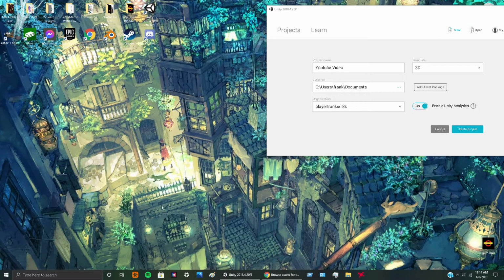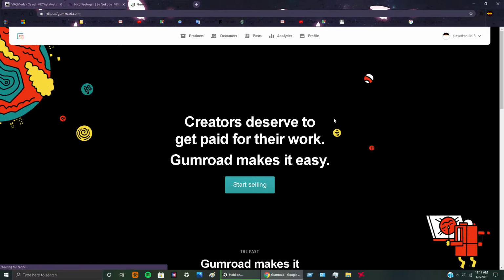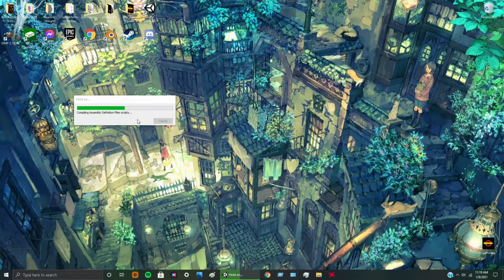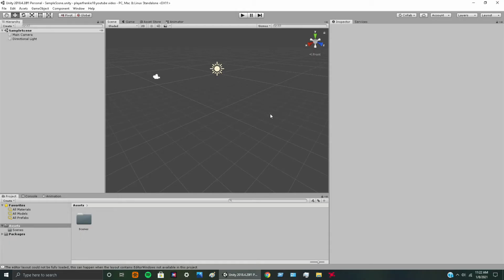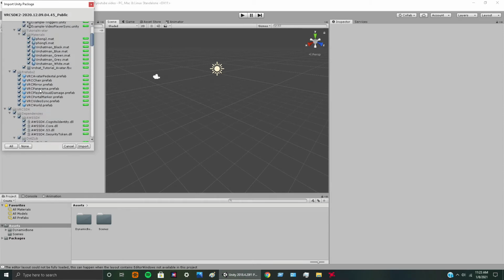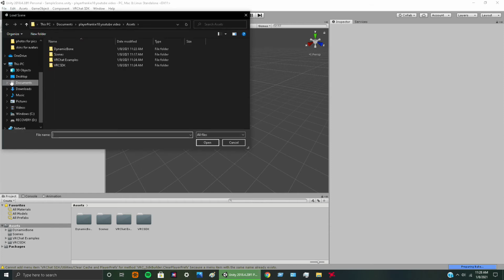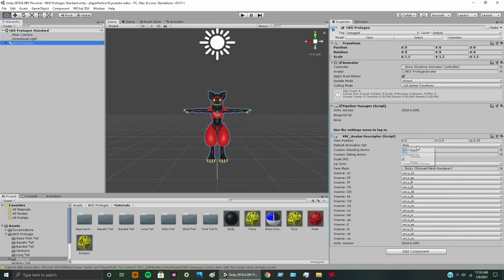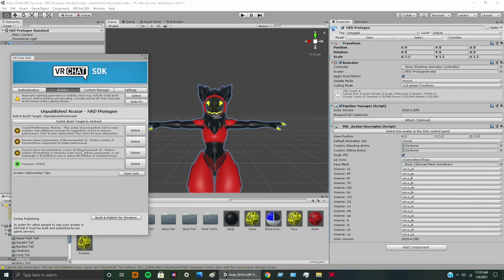VRChat Avatar Tutorial Simple Start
Thank You Guys For Support And Hope See In The Next Video